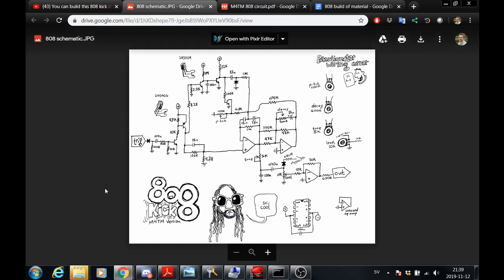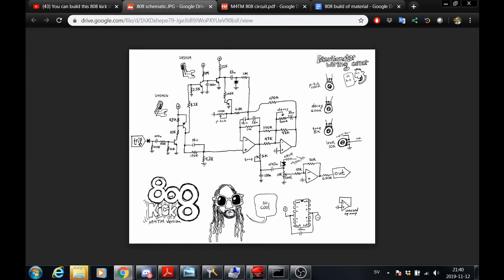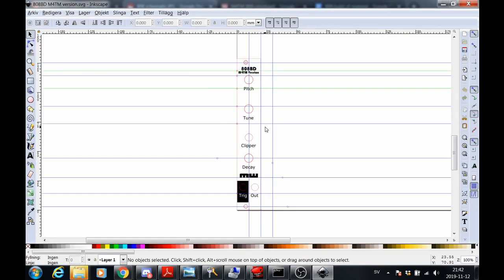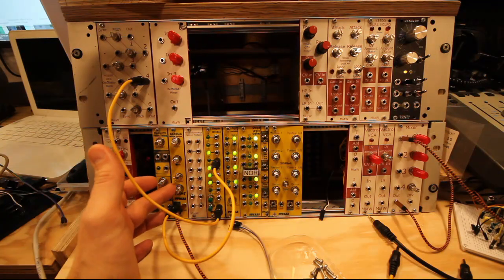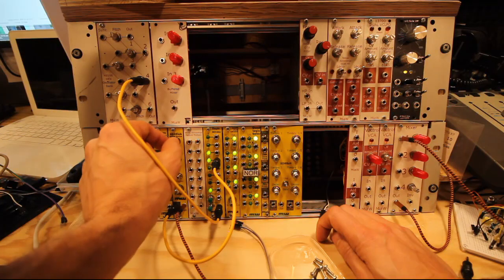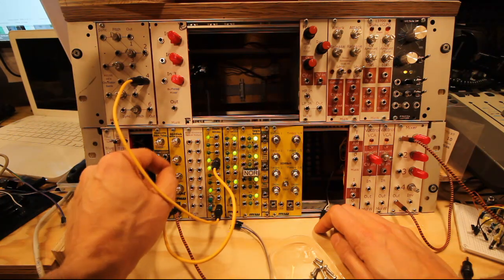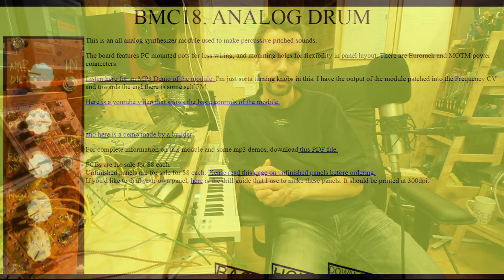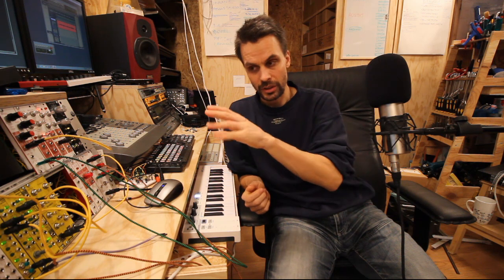808 Kick M4TM version - DIY Modular in a Week 9.5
In this video I make a clone of the 808 Bassdrum. This is the "Modular for the Masses" version by Juanito Moore. This is the last video of day 9 (drums), but there were so many more modules I wanted to do, see the honorable mentions below. Also a giveaway for a pcb for David Hailliants TR606 Bassdrum clone.

The honorable mentions drums that I still want to do sometime:

Find the Barton Musical CIRCUITS (that was the word) Analog Drum

On a side note my iMovie has gone haywire, so I have to try making videos in other programs, this video was done in Lightworks, quite nice, but a bit of a learning curve for me. I had a great workflow in iMovie so its a nuicance I have to give that up :/

So one of the things I messed up was the list of Patrons, so sorry for that, here is the list of all my dedicated Patrons! Thank you so much people!
Patrick Bartmess,
Steve Cook,
Paul Franklin,
Paul Agostinelli,
Nick Brealy,
Neil Forbes-Richardson,
Mark Venti,
kjtl,Jeremy Seitz,
Freek Holtus,
Bryssinckx Ward,
Axel Franz,
Alfredo Tofanelli,